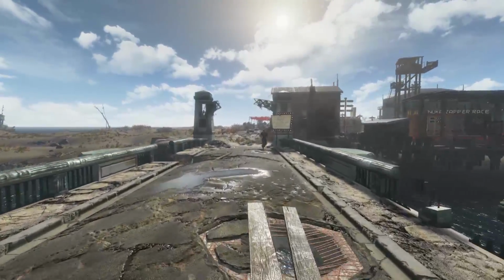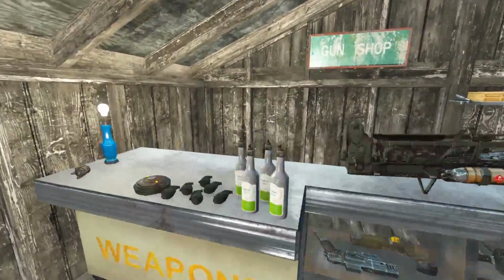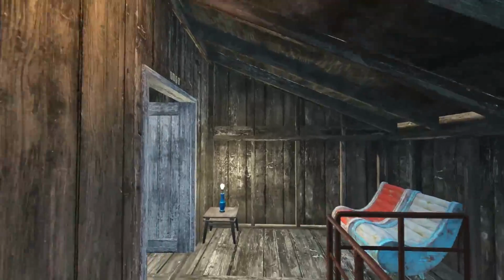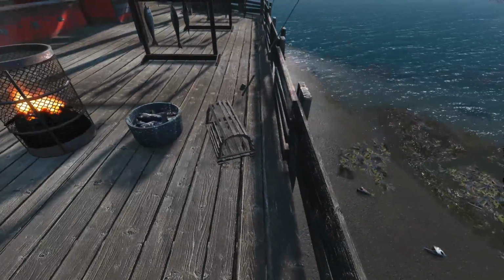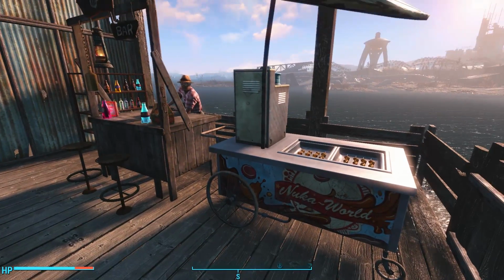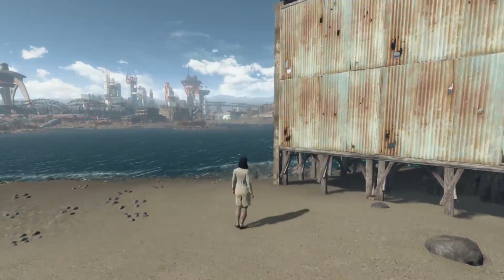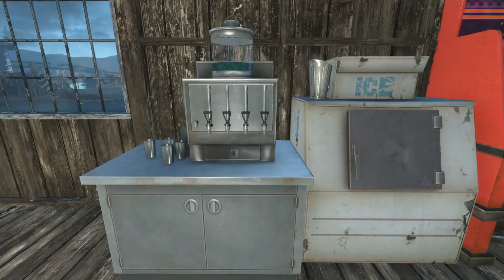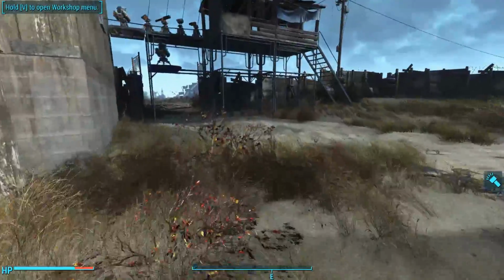The Full Story of Nordhagen Beach: Plus, Revisiting the Build - Fallout 4 Settlements